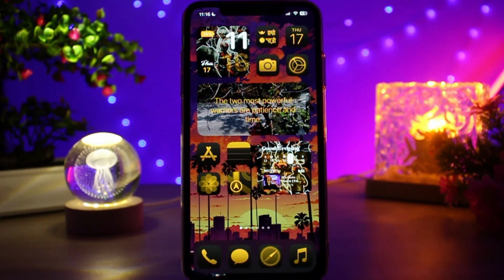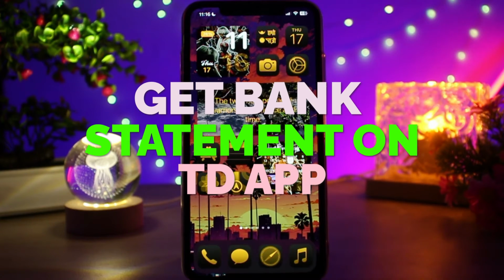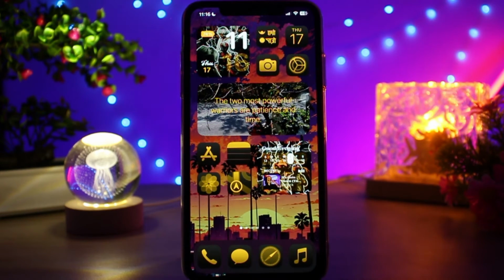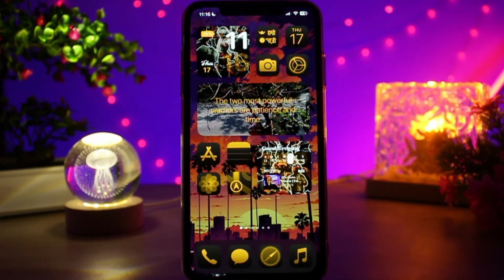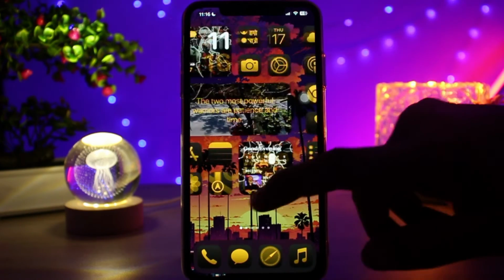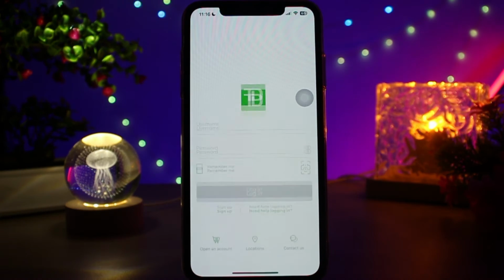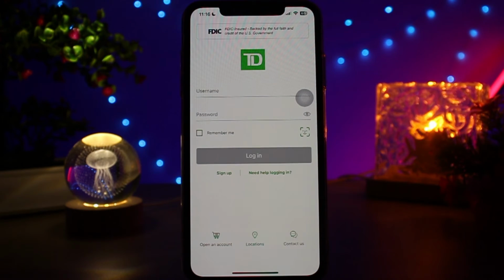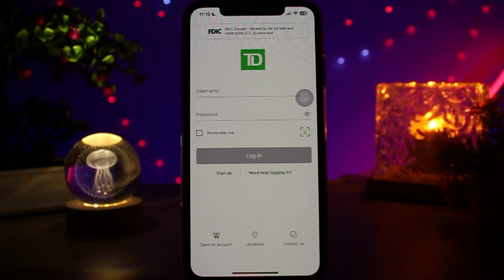How to Get TD Bank Bank Statements via the TD Mobile App - Here's How - 2025